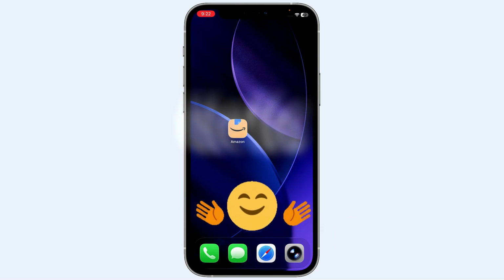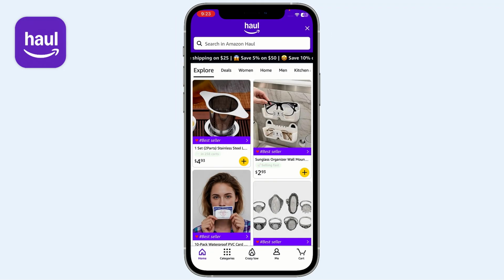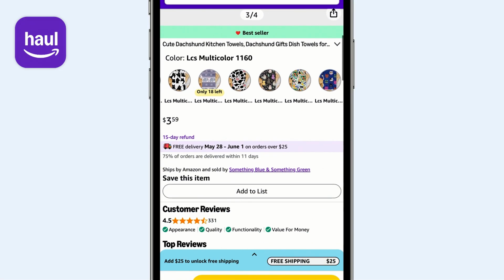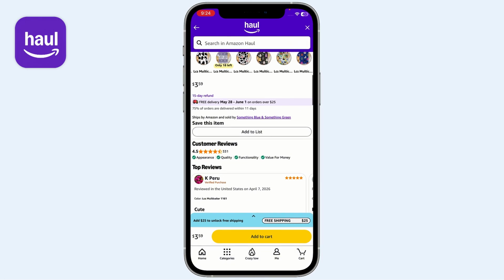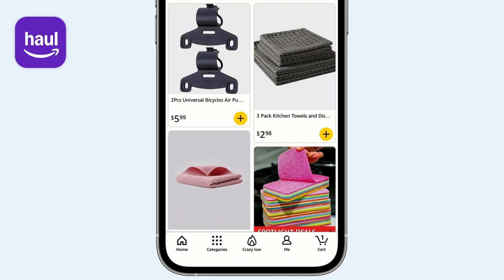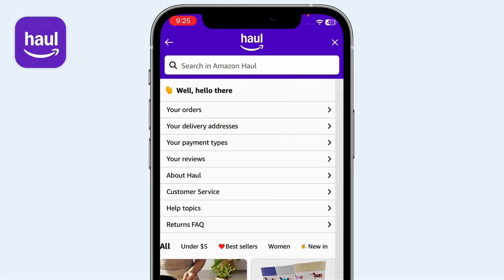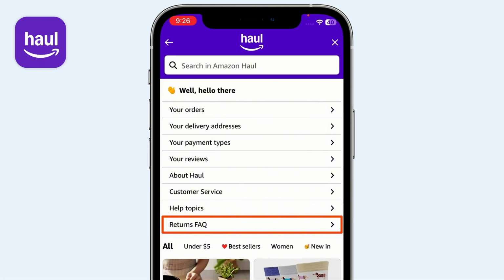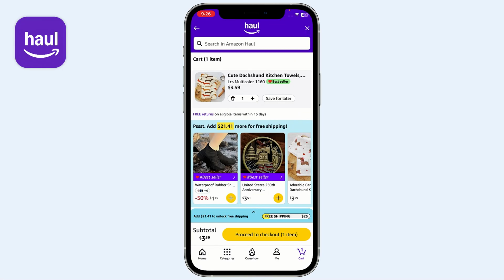Amazon Haul Tutorial • How To Buy Cheap Products on Amazon Mobile App 📲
Learn how to shop Amazon Haul on the Amazon mobile app and find cheap products, deals, and budget-friendly finds fast 📦📲

Chapters / Timestamps
00:00 - How to Access Amazon Haul on the Mobile App
00:25 - How to Check Product Details, Delivery, and Reviews
01:13 - How to Browse Amazon Haul Categories and Deals
02:07 - How to Checkout and Place an Order on Amazon Haul